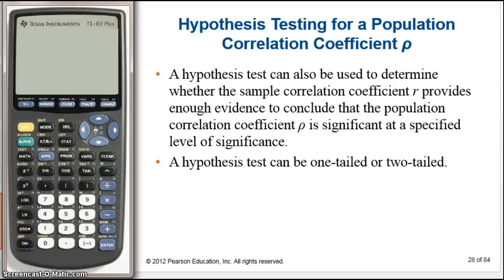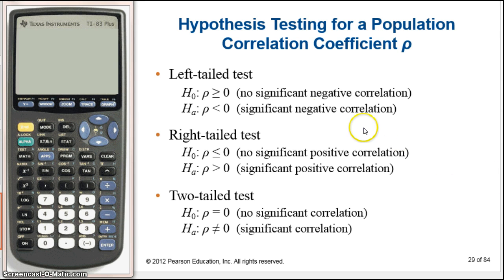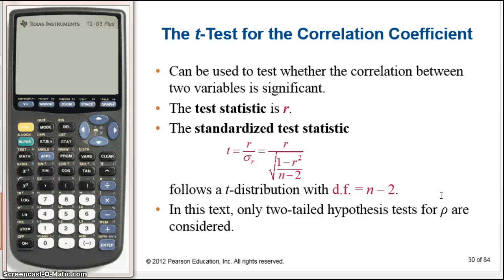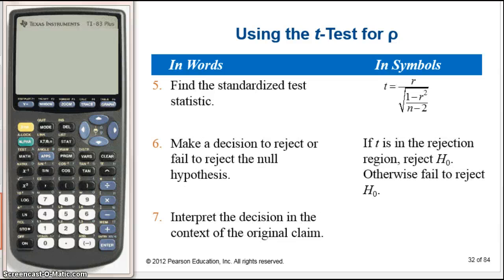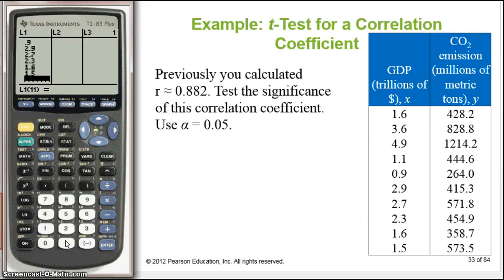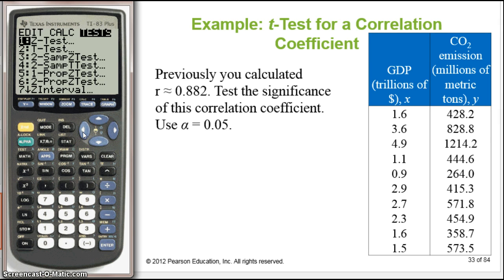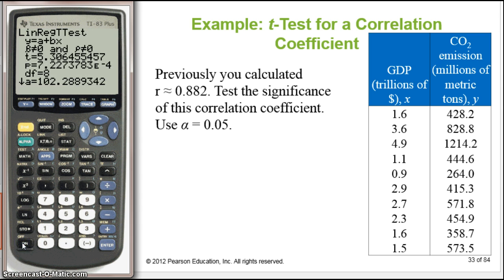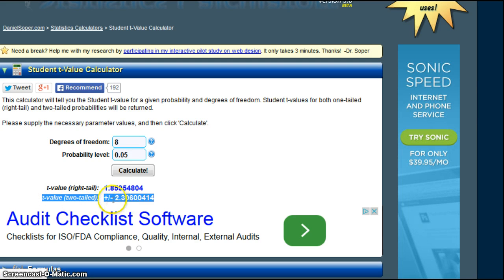Correlation Hypothesis Test